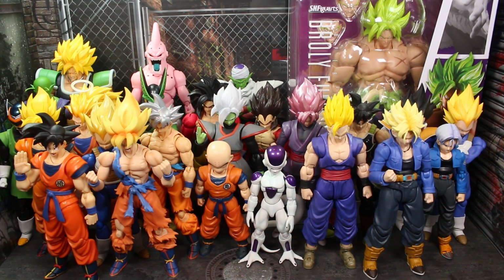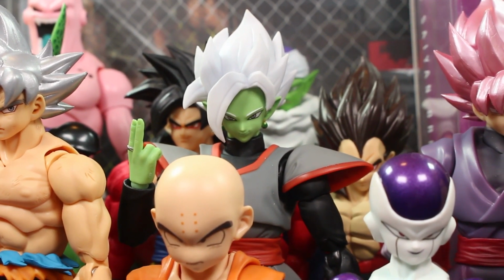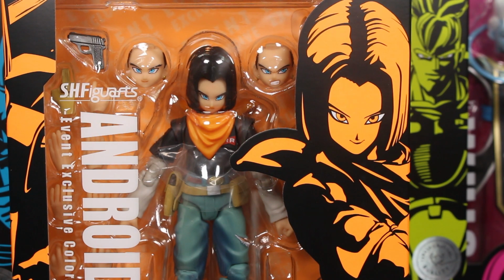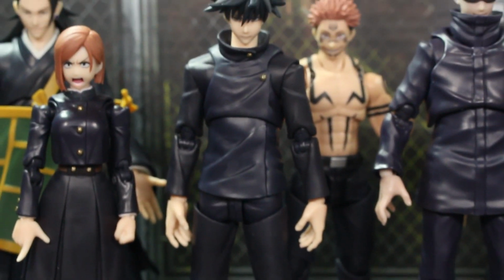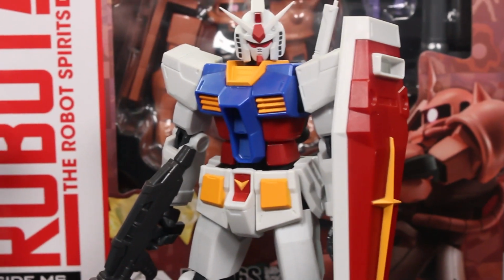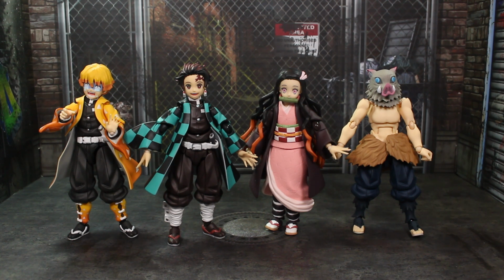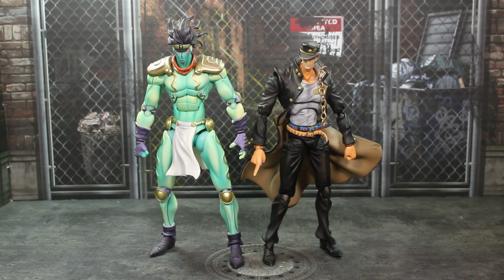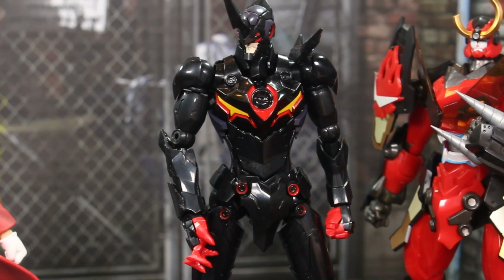My Action Figure Collection pt. 1: Anime Figures (S.H. Figuarts, Figma & more)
Today, I'm starting my series of videos going over my entire collection of action figures I own. These videos are going to take some time, and the way I wish to do them will make them quite long, but hopefully you find some enjoyment in seeing some of the figures in each installment.

In the first installment, I will be going over every anime figure I own in my collection. Most of these figures are highly articulated, detailed and packed with lots of accessories, so unfortunately you won't see many statues or Nendoroids here. The toy lines shown in this video include S.H. Figuarts, Sigma, Amazing Yamaguchi and much more. These figures come from all different kinds of series including Dragon Ball Z, Naruto, Jujutsu Kaisen and more, so I hope you find something in this video that you find interesting or perhaps you didn't know about yet!

Chapters
0:00 Intro
1:36 S.H. Figuarts Dragon Ball figures
16:29 Boxed S.H. Figuarts Dragon Ball exclusives
26:05 S.F. Figuarts Jujutsu Kaisen figures
30:49 S.H. FIguarts Naruto figures
33:28 S.H. Figuarts SPY x FAMILY figures
35:21 Non Model Kit Gundams (Robot Spirits, Gundam Universe)
38:18 Robot Spirits Rebuild of Evangelion figures
39:54 Miscellaneous S.H. Figuarts figures
41:09 Good Smile Figma Fate figures
44:02 Good Smile Figma Demon Slayer figures (rant)
45:34 Miscellaneous Good Smile Figma figures
50:25 Revoltech Amazing Yamaguchi My Hero Academia figures
53:37 Medicos Super Action Statue Jojo figures (rant)
56:59 Miscellaneous Anime figures (BUZZmod, Sentinel, One Shot Toys)
1:03:43 Outro